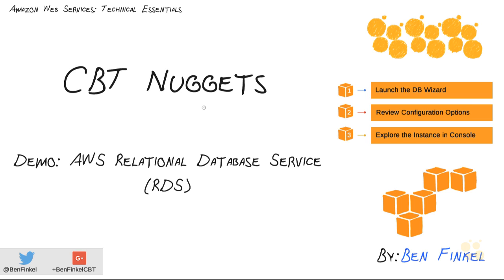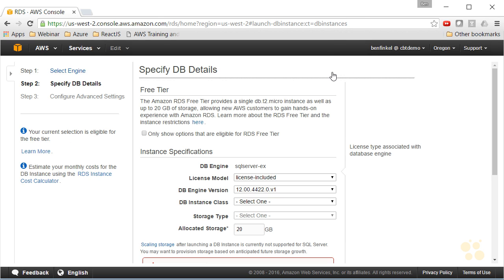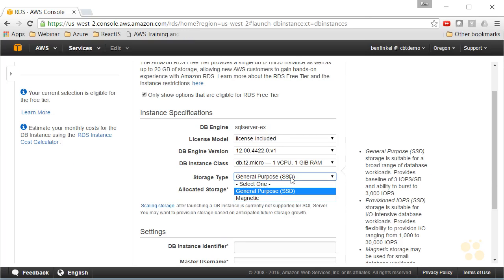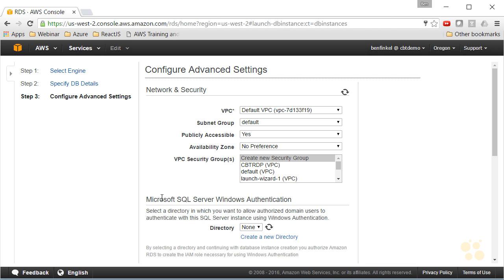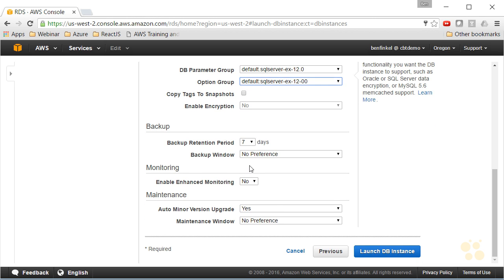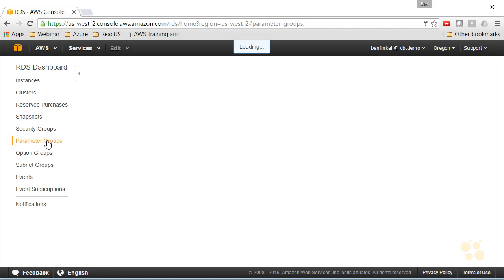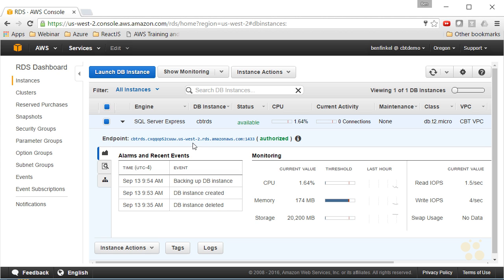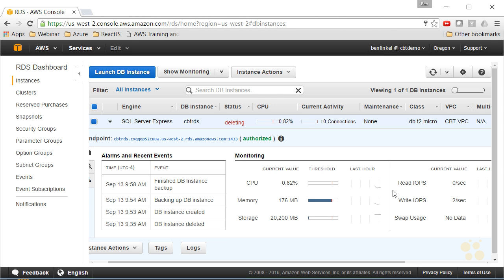19 Demo AWS Relational Database Service RDS